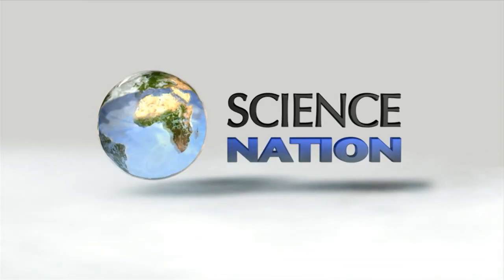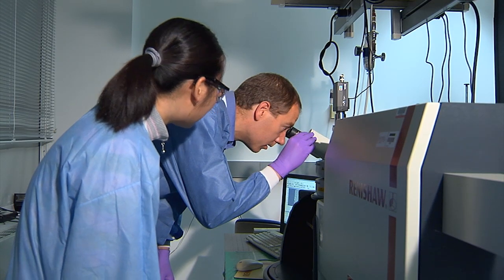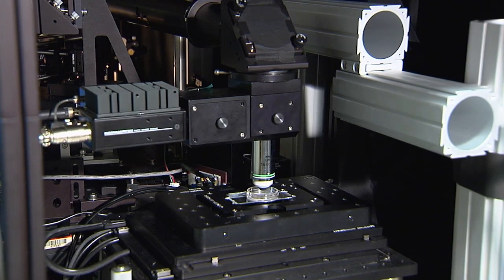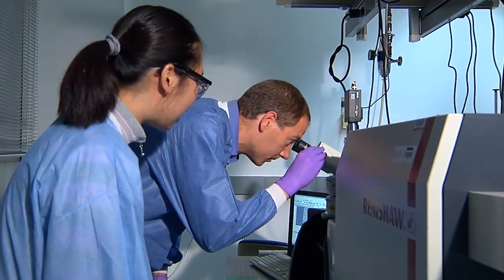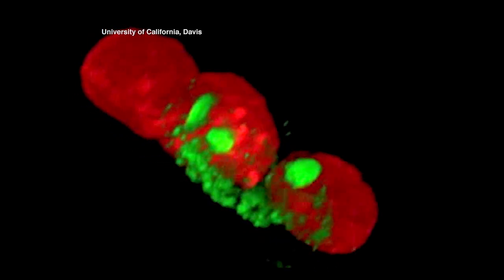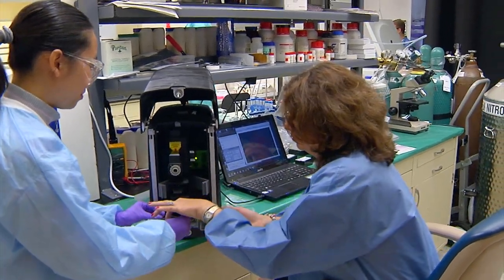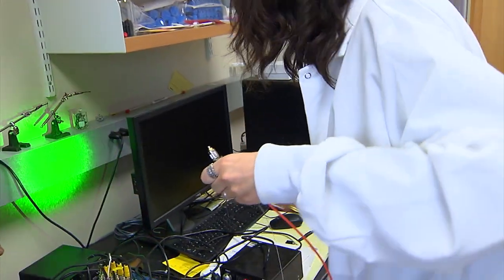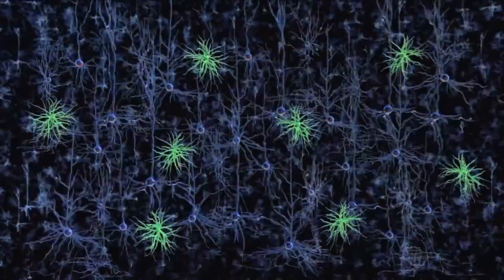Biophotonics poised to make major breakthroughs in medicine - Science Nation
Imagine having the ability to manipulate light waves in order to see through a skull right into the brain, or being able to use lasers to diagnose a bacterial infection in a matter of minutes. At the Center for Biophotonic Sensors and Systems (CBSS) at Boston University, you might say that technologies enabling these abilities and many others are "coming to light."

With support from the National Science Foundation (NSF), mechanical engineer Thomas Bifano and his colleagues are developing optical microscopes that can image deep into biological tissue, helping scientists observe molecular-scale activity. Their goal is to revolutionize the diagnosis and treatment of disease.

The research is multidisciplinary. For example, virologist John Connor is working on a method to tag and fingerprint viruses, such as Ebola, using a tag that responds to a certain wavelength of light. Chemist Larry Ziegler and his team are working with a company called BioTools to develop a test that uses lasers to diagnose a bacterial infection accurately and quickly. Biomedical engineer Xue Han is attaching light-sensitive proteins from algae to neurons in the brain to observe, and even control, certain brain activity with the hope of better understanding Parkinson's disease.

CBSS is a joint venture of Boston University and the University of California, Davis. Funding comes from the NSF Industry/University Cooperative Research Centers (I/UCRC) program and industry partners to investigate fundamental research questions that are relevant to multiple technology sectors. Bifano says he expects much of the center's research will move from the lab into the field within five to 10 years.

The research in this episode is supported by NSF award #1068070, IUCRC Collaborative Research: I/UCRC: Center for Biophotonic Sensors and Systems (CBSS).